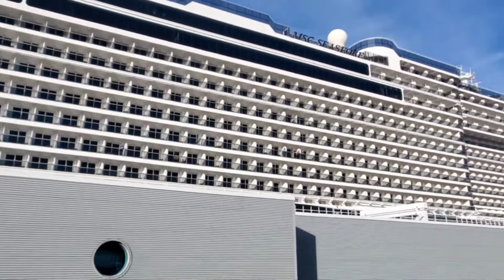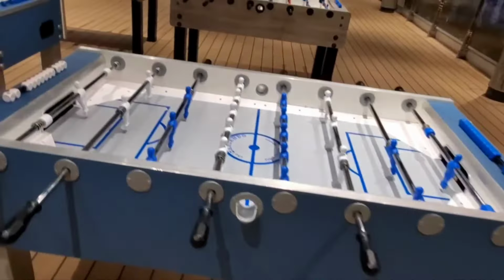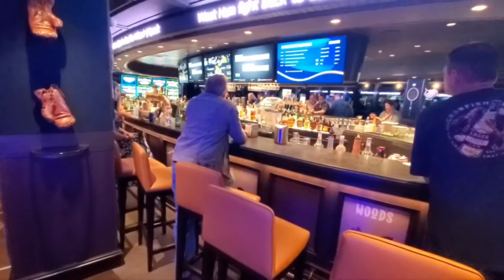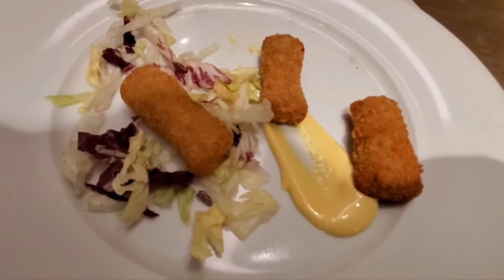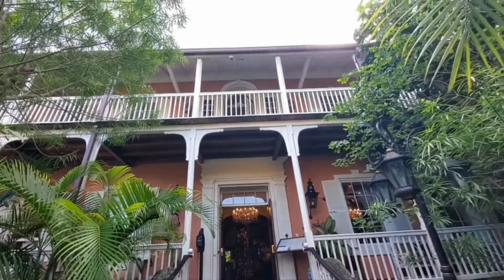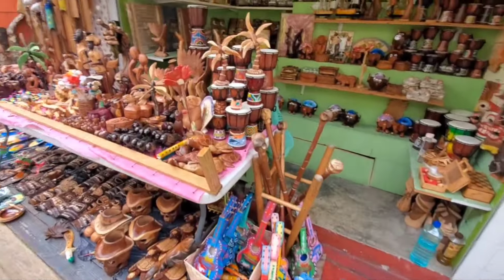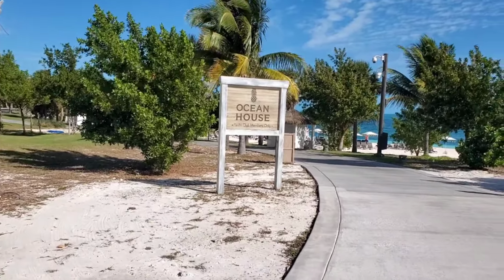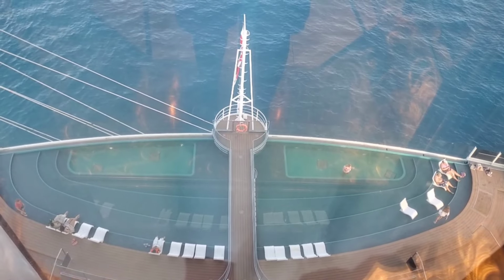Adventures on MSC Seashore | Nassau and Ocean Cay, Bahamas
Embark on solo journey with me aboard the MSC Seashore from December 7th to 10th, 2023. Departing from Port Canaveral and visiting Nassau in the Bahamas, and the serene beauty of Ocean Cay was an incredible experience.

As a solo traveler on a cruise for the first time, I ventured into Nassau, exploring the city through a self-guided walking tour referenced here: [Nassau Self-Guided Tour]

It was a chance to immerse myself in the vibrant local culture and soak in the historical richness of this beautiful destination.

Throughout this journey, I experienced the tranquility of Ocean Cay, making memories as a solo traveler that I'll forever cherish. Join me in this travel vlog to witness the beauty and excitement of a solo adventure on the MSC Seashore cruise!